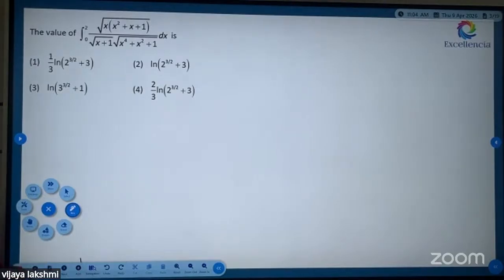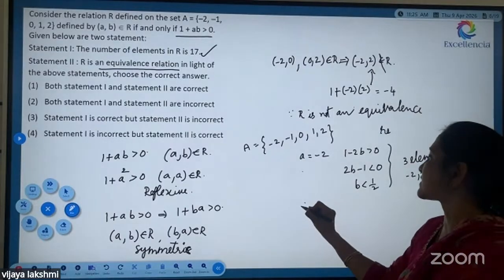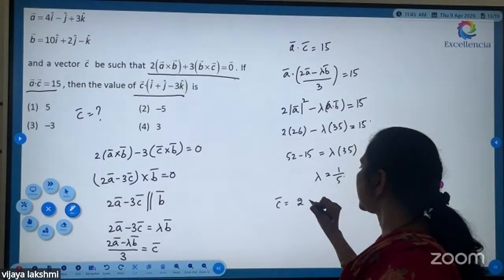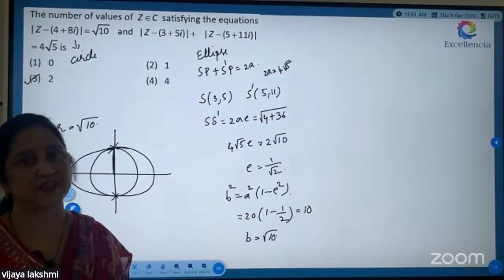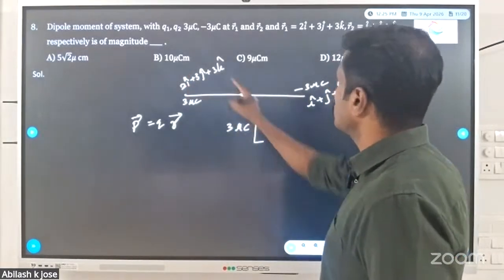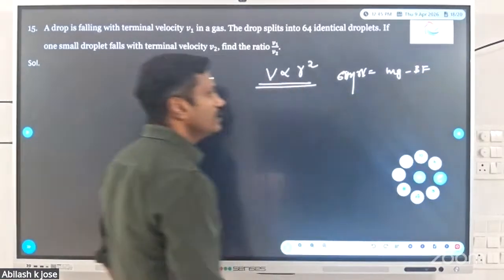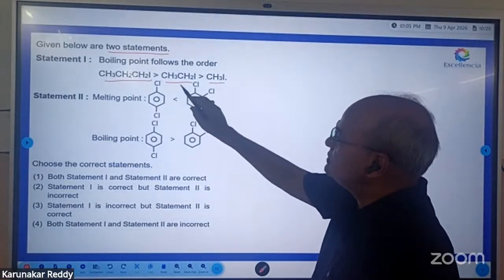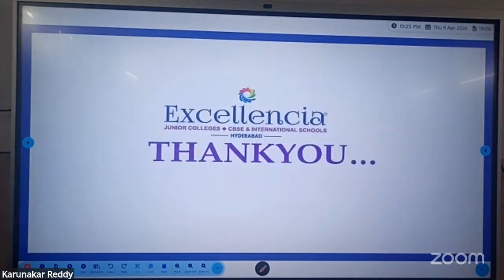JEE MAINS PAPER DISCUSSION